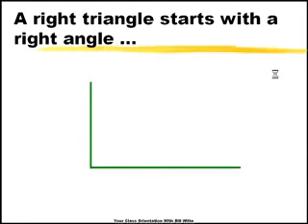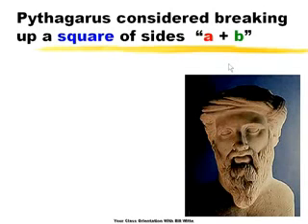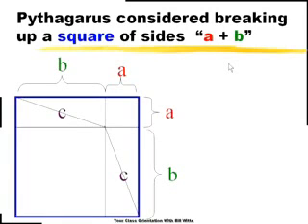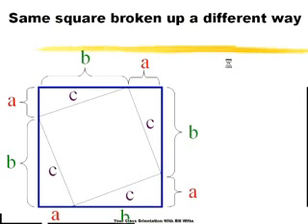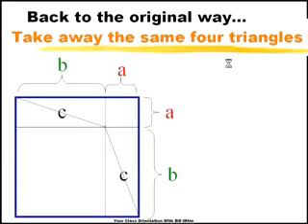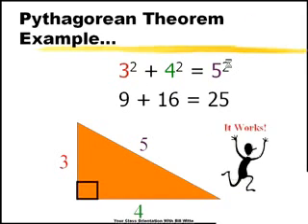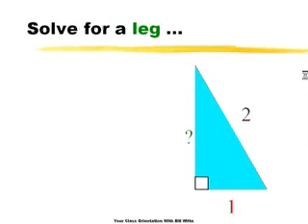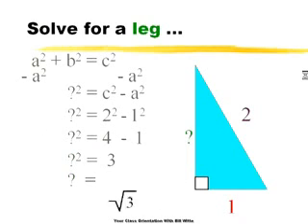Beginning Algebra & The Pythagorean Thereom